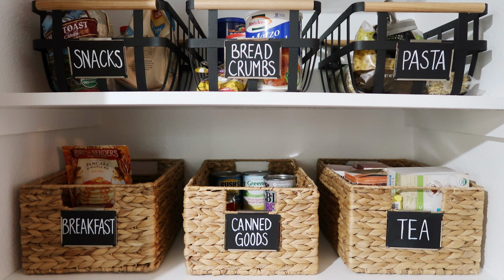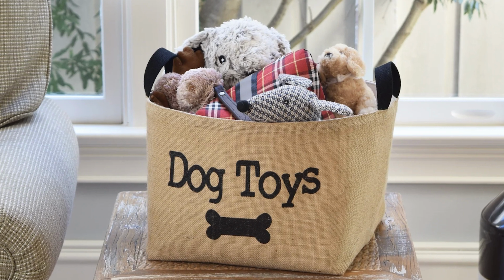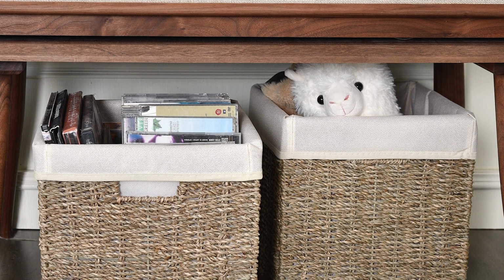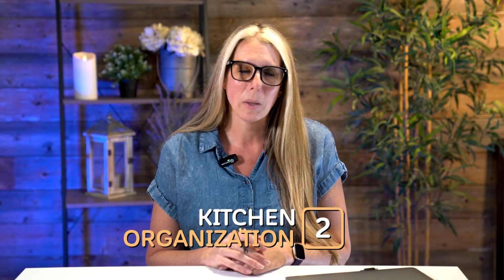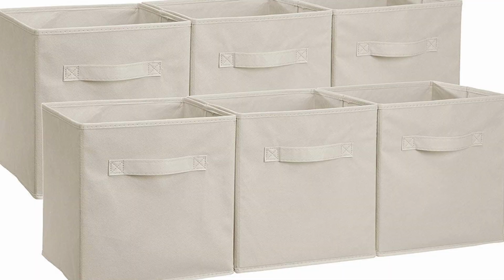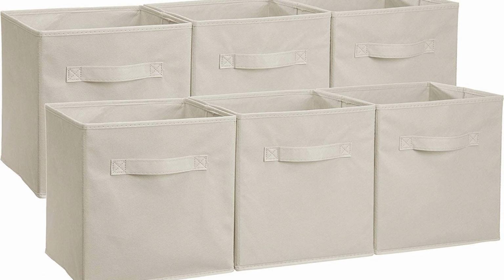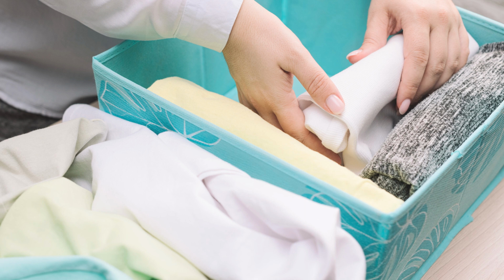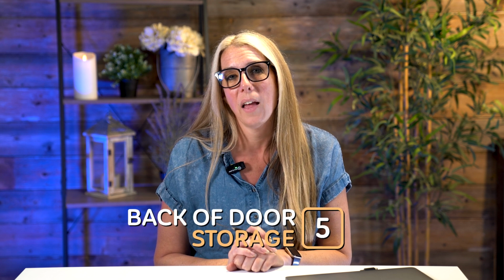Houston's Top Builder Nadine Gol Talks About 5 Timeless Home Storage Solutions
In this video I list my top 5 favorite home storage solutions to help organize and declutter your space!

Pullout Shelf Ideas:

And finally here is our Pinterest!

And some more completed projects from Houzz!